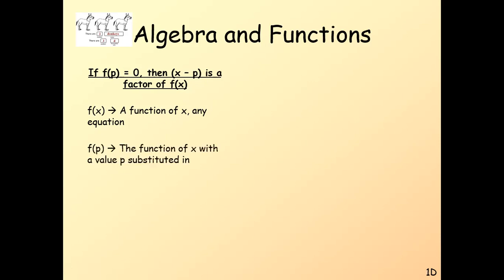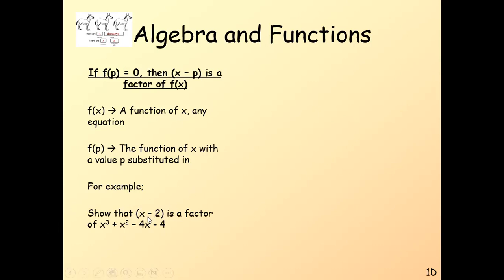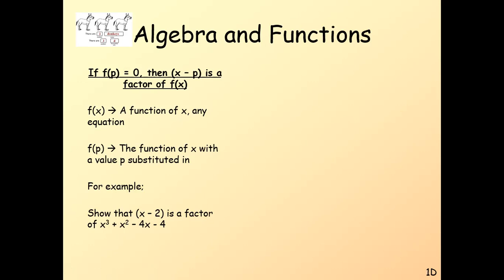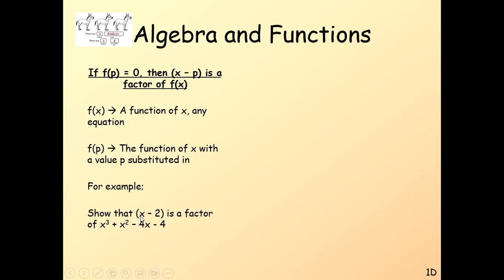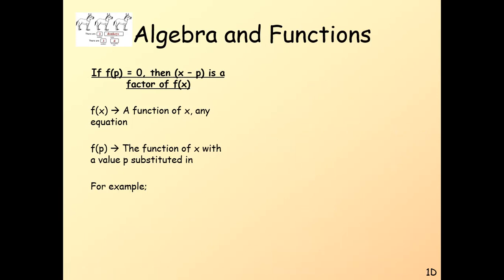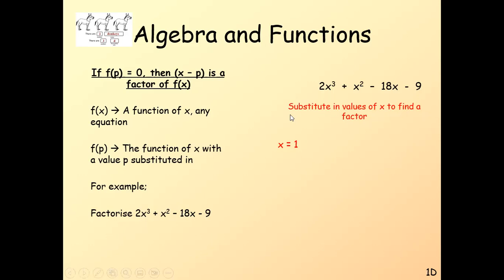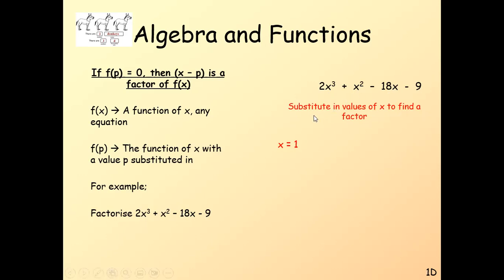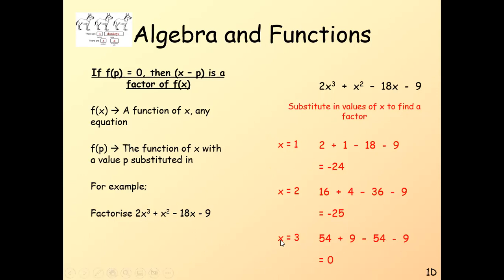Mastering Polynomial Division with the Factor Theorem: A Step-by-Step Guide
Hi, I'm an experienced online math tutor with a master's degree in mathematics. I specialize in helping students excel in algebra, calculus, and geometry. Let's simplify math together and boost your confidence.
Unlock the power of polynomial division with the Factor Theorem! Join us for a step-by-step guide that simplifies complex polynomials, identifies factors, and finds remainders. Boost your math skills and confidently tackle polynomial equations.